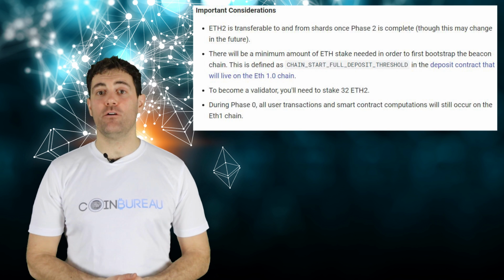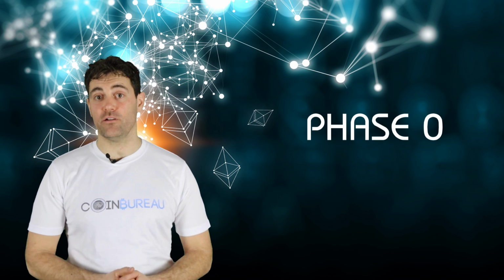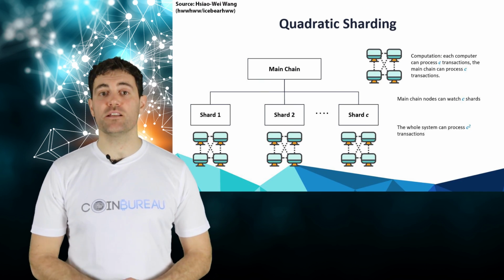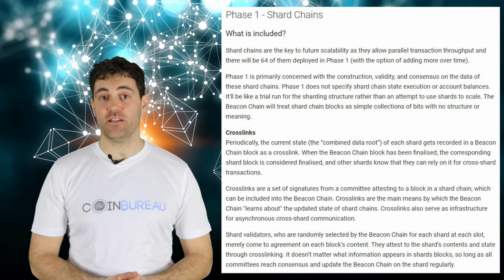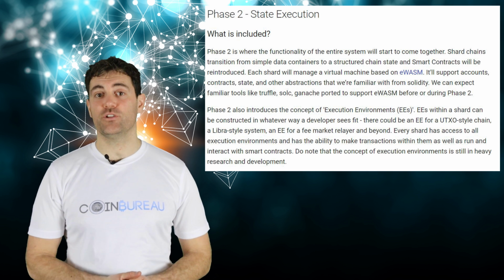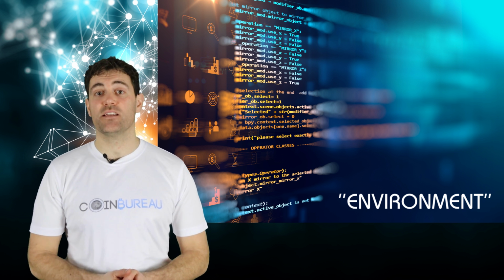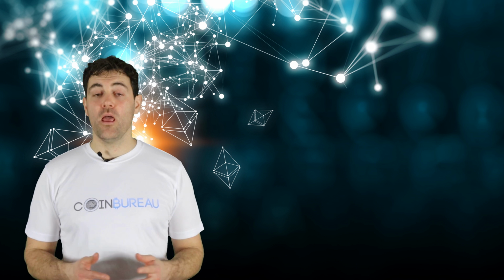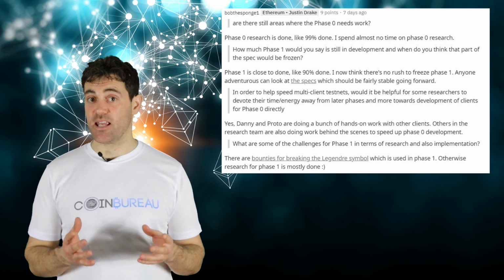Ethereum 2.0: Latest Updates For 2020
ETH Tipjar 🙏🏻: 0x34044Da5eed0fb0f4F30314858b44963839A63C6

⏰ Time Stamps ⏰

1:20 Introduction
3:03 Mining Challenges of ETH 1.0
4:14 Scaling Challenges
5:21 Ethereum Proof-of-Stake
7:21 Beacon Chain (Phase 0)
8:37 Sharding
10:41 Shard Chains (Phase 1)
11:20 State Execution (Phase 2)
12:30 Etheruem 2.0 Timeline
14:27 ETH Price Potential
17:18 Conclusion

⛓️ 🔗 Helpful Links 🔗 ⛓️

📰 Referenced Material 📰

📝 Ethereum 1.0 📝

Ethereum is a Proof-of-Work blockchain that allows users to build their own decentralised applications. iIt is a smart contract platform that supports a generalised scripting language.

The project was envisioned to be a global decentralised computer. This global decentralised supercomputer would execute anyone's code in exchange for a fee

📈️ Scaling Challenges 📈

Ethereum is struggling to scale because it uses proof of work consensus.

Things have grown considerably since then and so have the number of dApps and transactions.

This has resulted in blockchain bloat that has greatly slowed the network down. Simple dApps like CryptoKitties have brought blockchain to a standstill.

Another problem comes from the fact that all transactions and dApp computations have to be confirmed by all nodes on the network. As the network has grown so too have the number of nodes.

If you have a simple dApp that you want to run on the network, all of these nodes will have to agree before the dapp can compute.

👨🏼‍💻️ ETH 2.0 Features 👨🏼‍💻

Casper Proof of Stake will be the first update that can help Ethereum scale. The Etheruem devs have been working towards proof of stake since 2017. What was initially proposed was a hybrid proof-of-stake proof-of-work consensus mechanism called "Casper the Friendly Finality Gadget".

The Ethereum developers are also working on a solution to the issue of a singular blockchain. They want to implement sharding on the blockchain and have seperate shard chains.

These features will be rolled out in phases as per the Ethereum 2.0 roadmamp. Phase0 is the beacon chain which will be the transitory blockchain operating on PoS

Phase1 will introduce the sharding and shard chains.

In phase 2, the functionality of the entire system will come together. The shard chains will move from the simple data structure that they were in phase 1 to a structured chain state with smart contract functionality.

🗓 Development Progress 🗓

ETH 2.0 is not expected to launch in its entirety in the first half 2020. However, the developers are confident that phase 0 will launch in 2020. According to Ethereum researcher Justin Drake, he has "a 95% confidence we will launch in 2020".

He also went on to say that phase 0 and phase 1 are respectively 99 and 90 percent complete

💰 Staking 💰

The upgrade to 2.0 also brings with it the ability to stake. Users with over 32 ETH could eventually start earning a staking return. The exact rewards are just estimates right now but the consensus seems to be about 5 to 6%.

More demand for Ethereum to stake could lead to an uplift in price. You also have broader positive sentiment across the markets which has driven Ethereum over the $200 level.

Over the long run, as the utility of Ethereum increases, so too could demand.